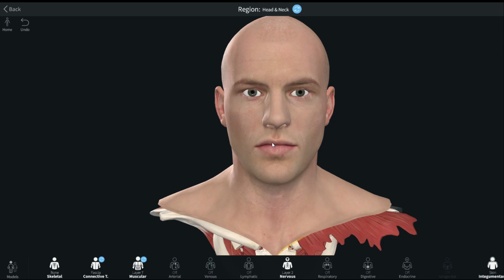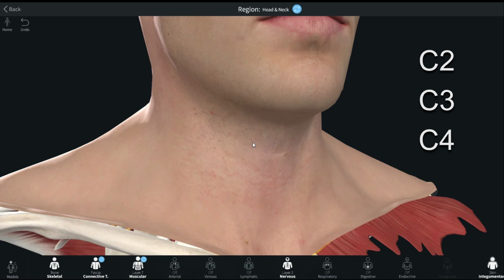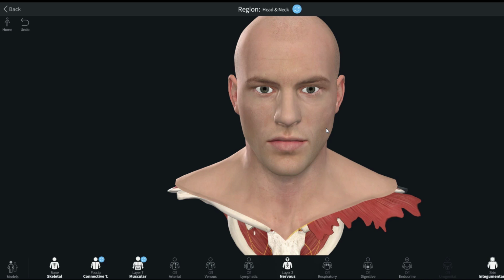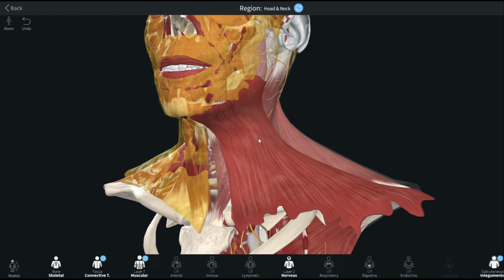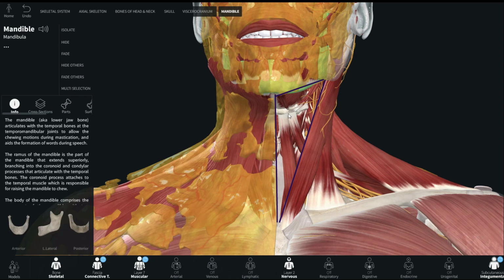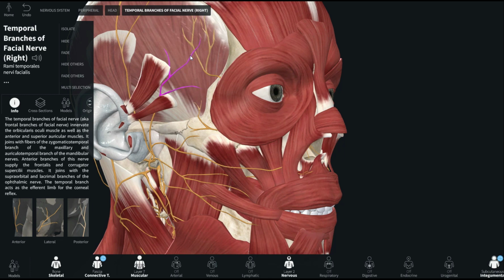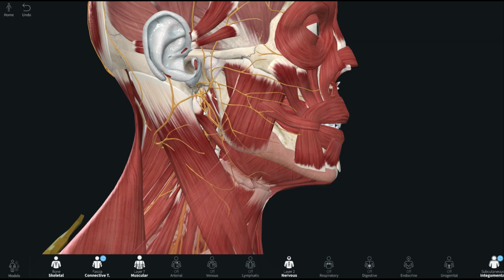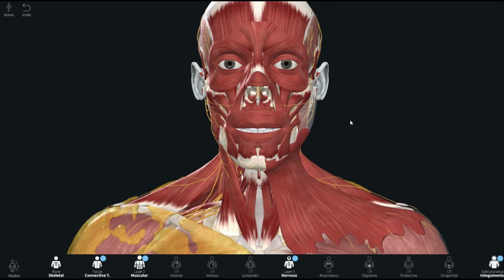Superficial structures of the Neck (Neck Anatomy part 1)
We are back & rolling with the neck anatomy in our crosshair this time ! Speed up the video for more exam like approach or watch through the entire video at its actual speed for full immersion !! Do let me know if you have any comment about my work,I am all ears !!
By the way, need a break ? How about some gaming ?
And, that should do it. See you soon ! :)
Signing out